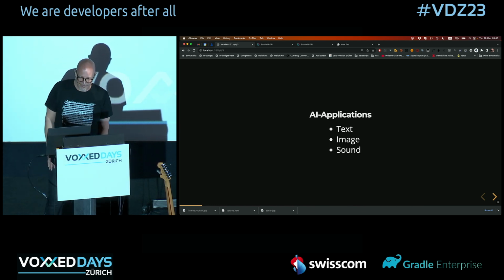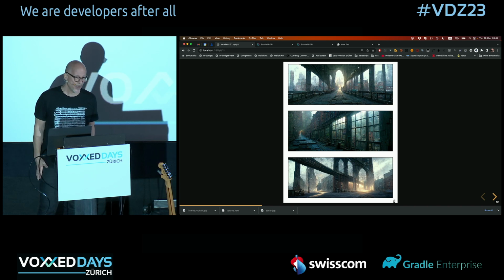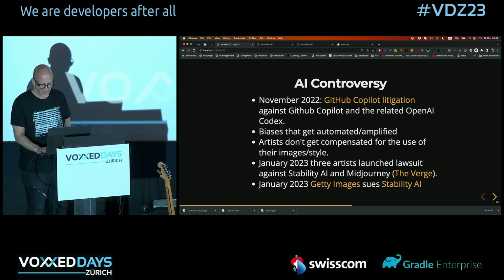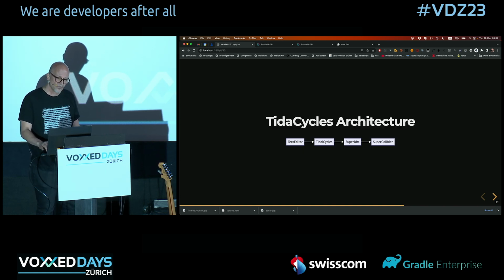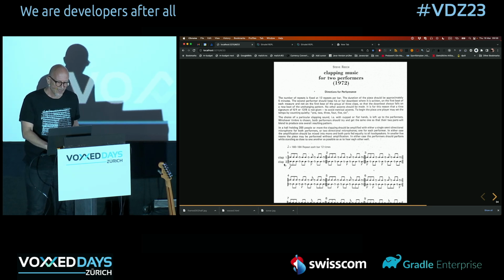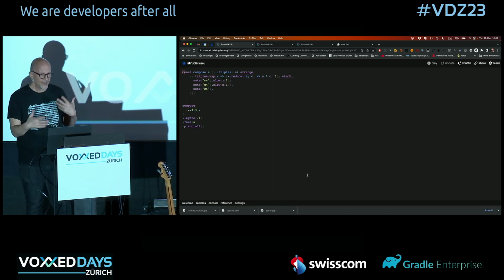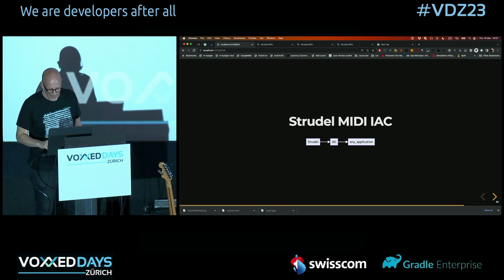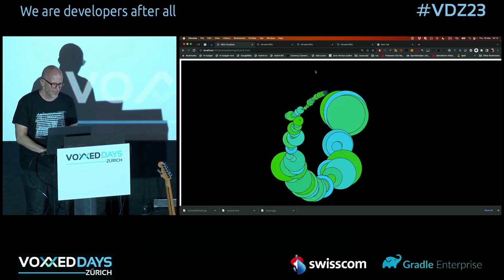Keynote: As an Artist, AI Is Your Assistant, Not Your Competitor! by Bernhard Wagner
In this keynote, we will demonstrate the use of AI to generate code to process MIDI and OSC real-time input for several visualisers for p5js. This cutting-edge technology allows developers to create dynamic and engaging visualisations without the need for manual coding. The AI-generated code is optimised for real-time performance and can be easily integrated into existing multimedia projects. The input may originate from a wide range of sources including physical instruments and applications generating musical information such as DAWs, sequencers, live coding environments and the like. In the talk, we will explore how AI can be used to code sequencers from scratch. The sequencers will follow different paradigms, such as Euclidean rhythms, superimposing prime number durations to generate a wide variety of musical information. Live input including percussion instruments and live looping will be used to highlight the capabilities of this technology.

Join us as we explore the capabilities of this revolutionary technology and its potential applications in the world of multimedia application development.